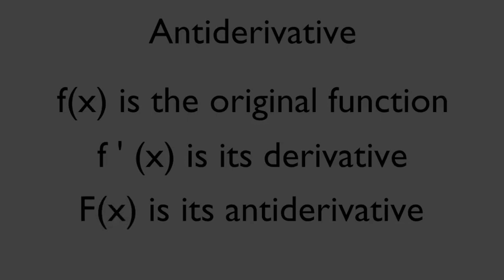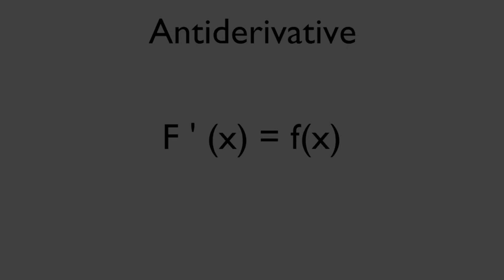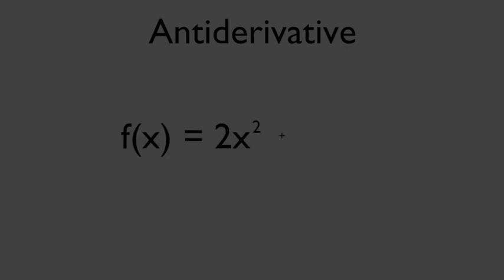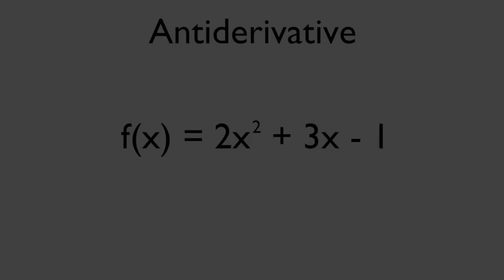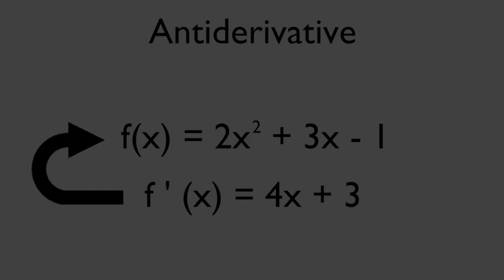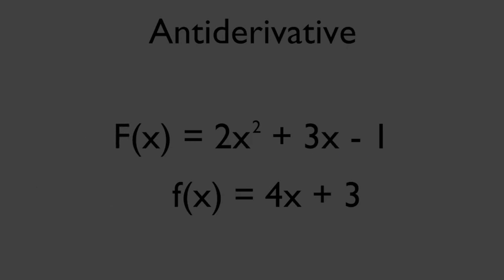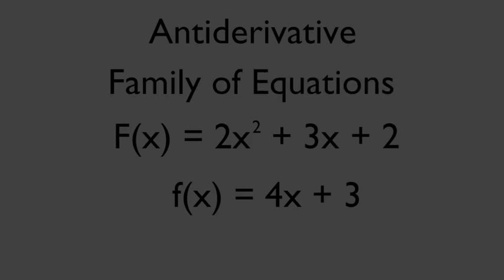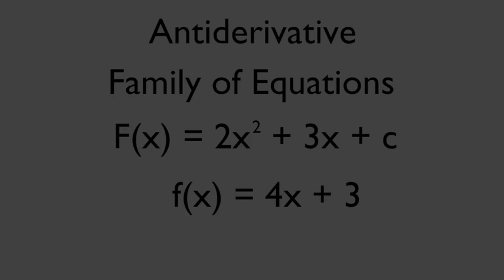Antiderivative of a Function